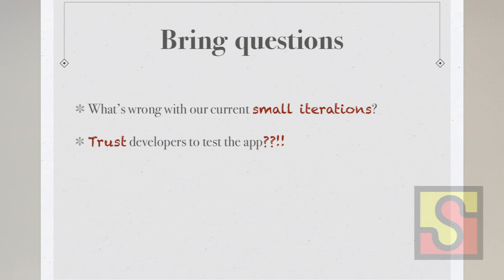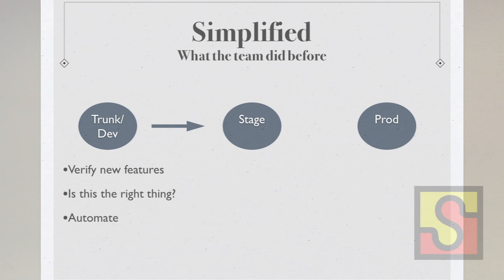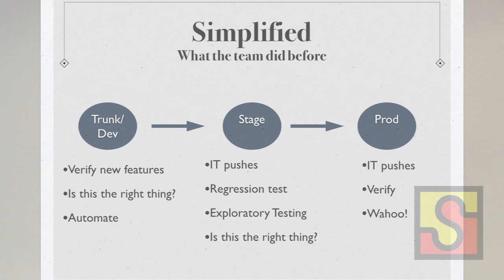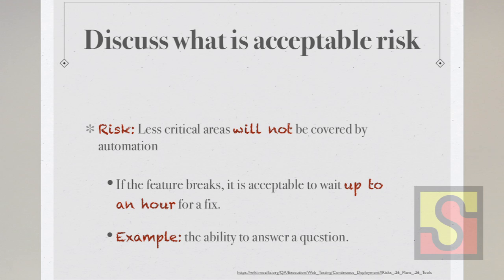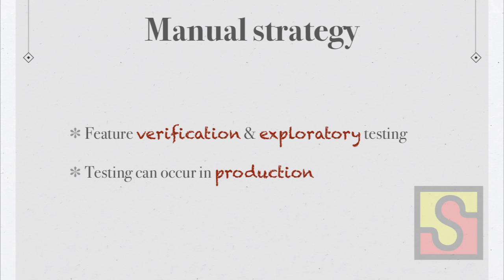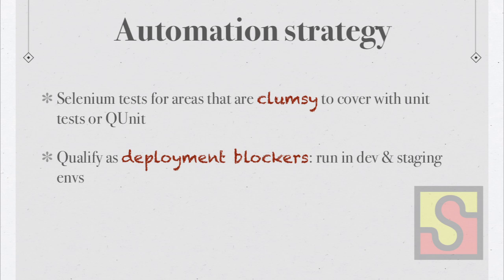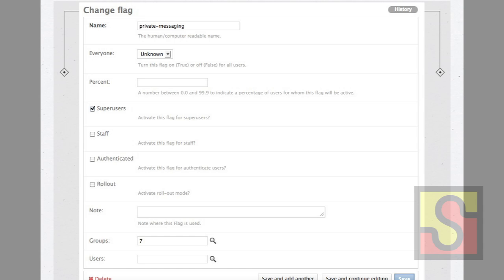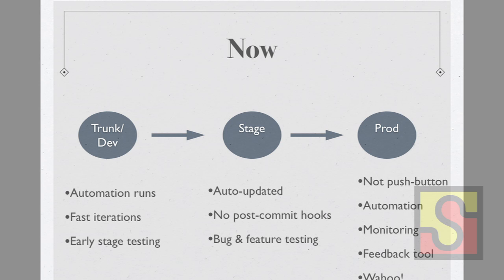SFSE: Continuous Deployment At Mozilla